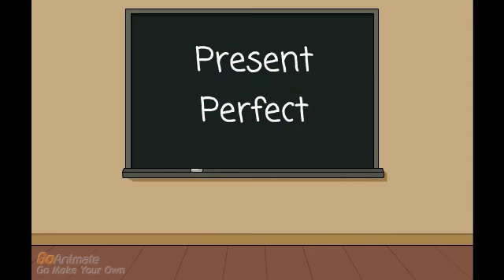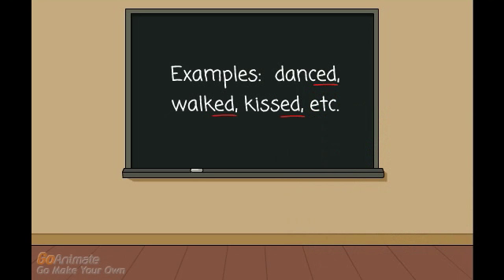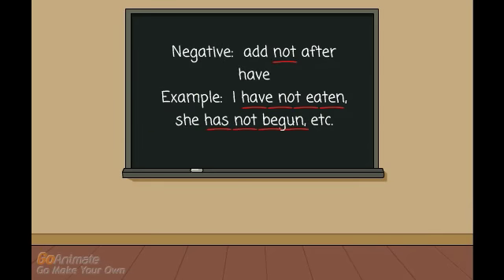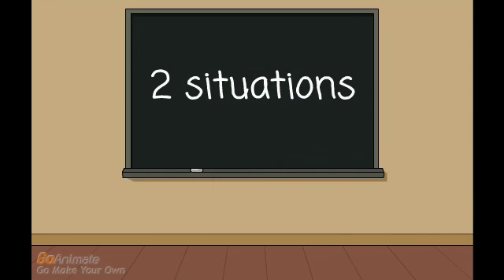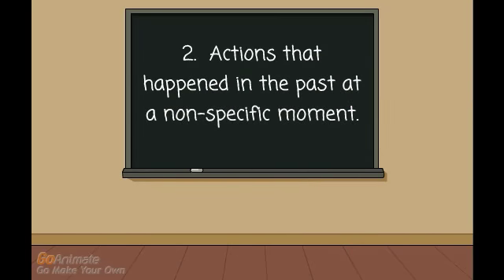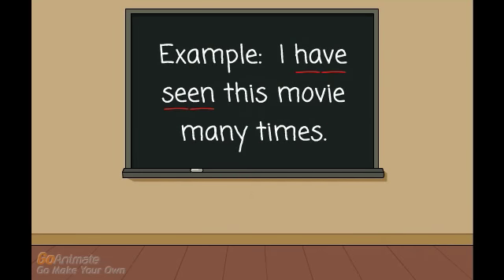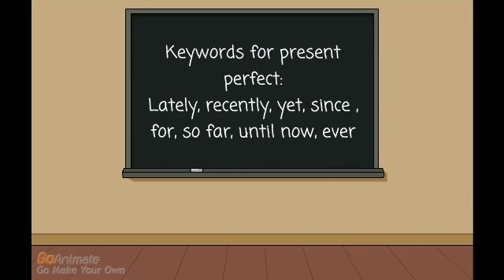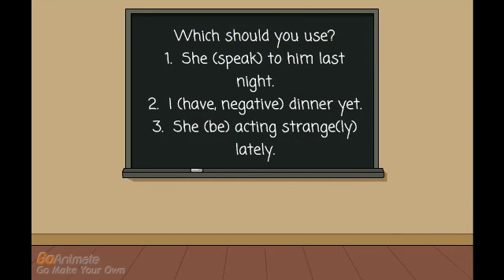Present perfect explanation